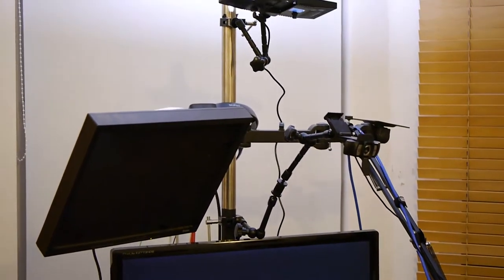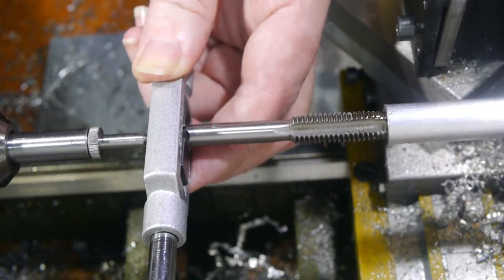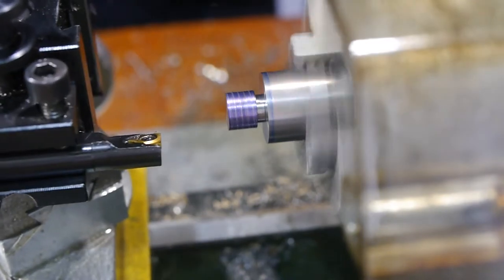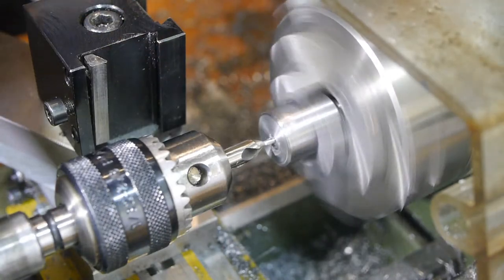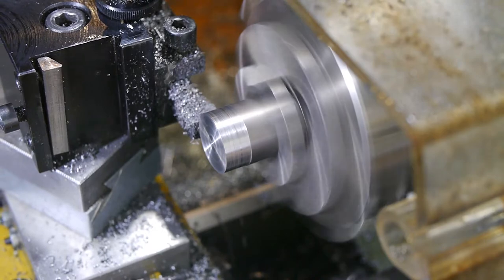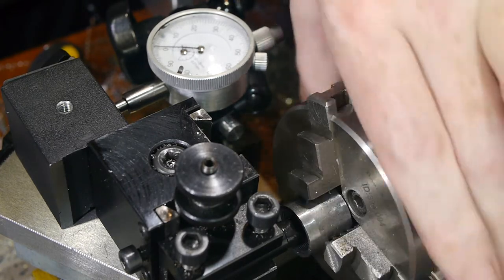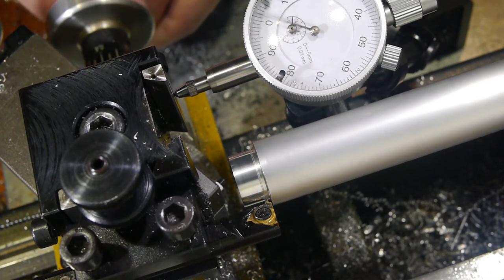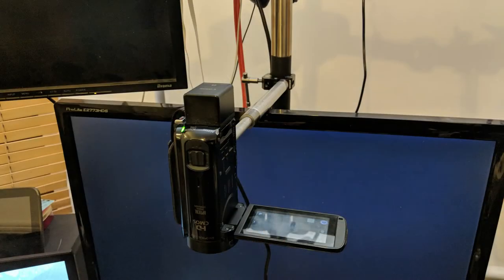Camera Mount - Creative Commons Version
I built a camera mount to keep my camera firmly located above my desk during live streams and close work recording.

Materials:
EN1APb rod 19mm diameter (leaded mild steel)
Aluminium rod 12.7mm diameter
Aluminium tube 19mm O/D by 3.25mm wall

Lathe: Proxxon PD 250/e
Mill: Proxxon FF 230